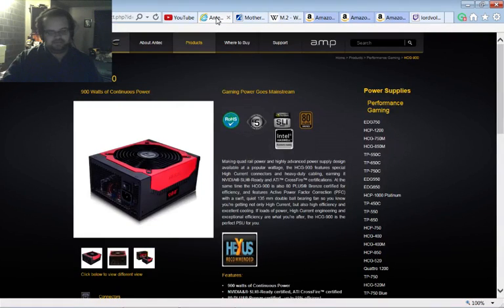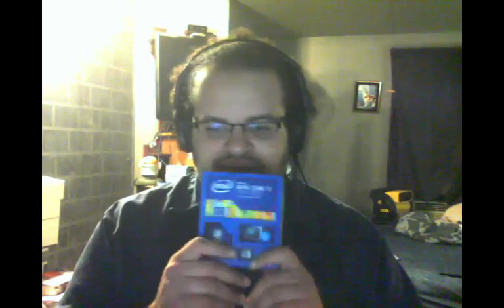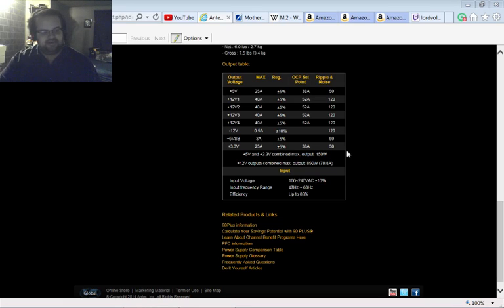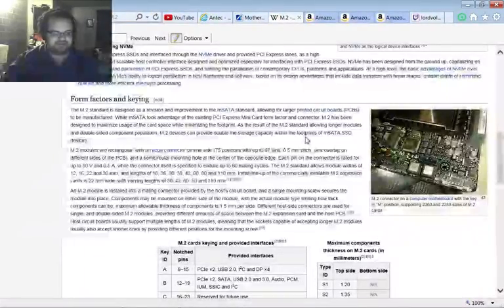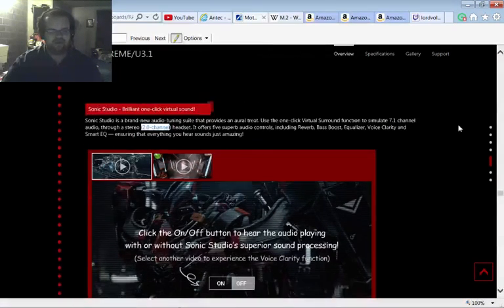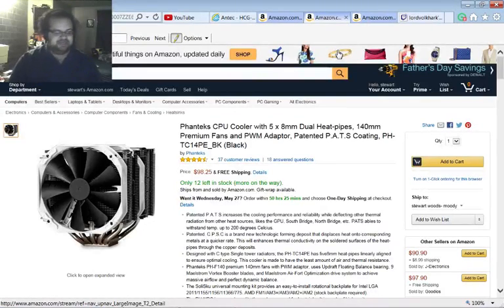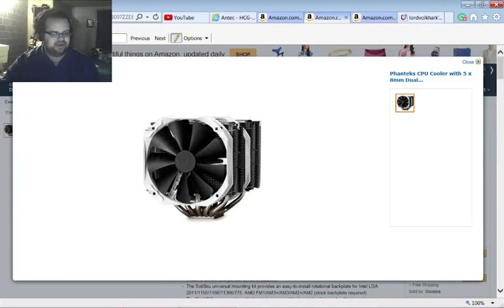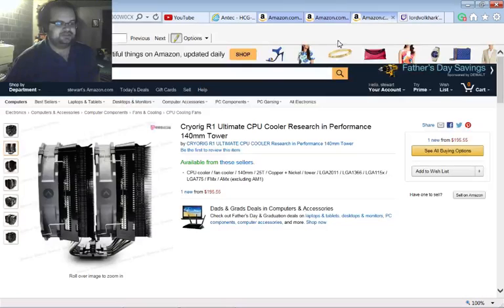lordvolkhark build vlogg (5) psu cpu an motherboard walk thru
build vlogg about power source an other parts as well as a funny discovery